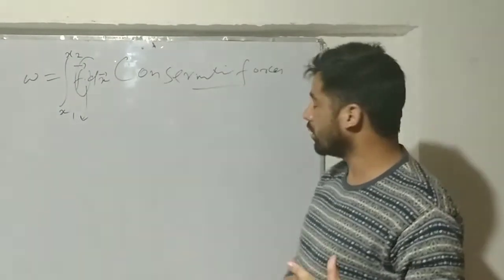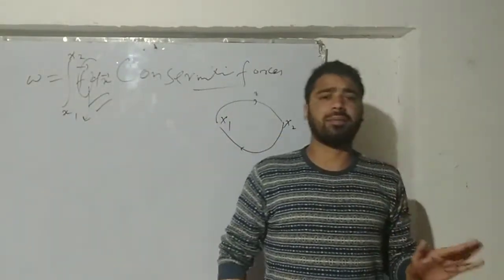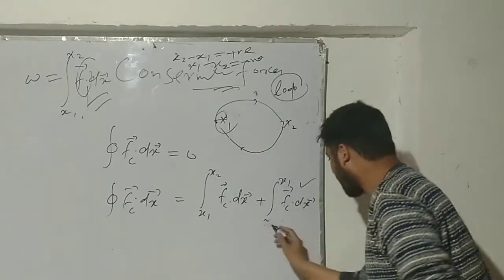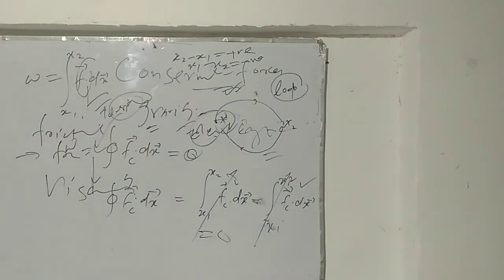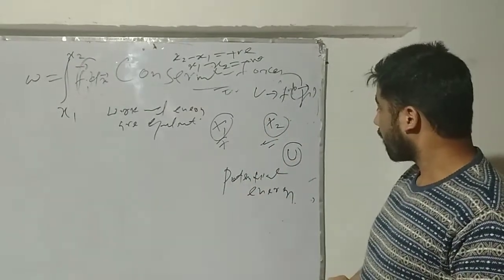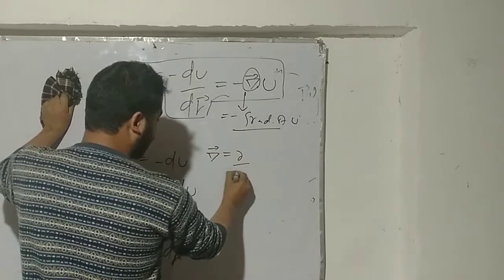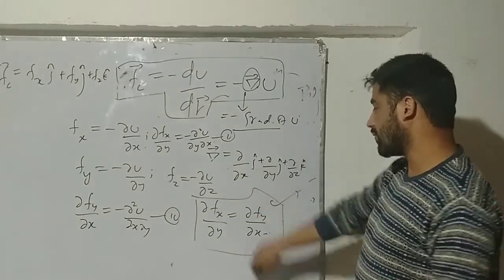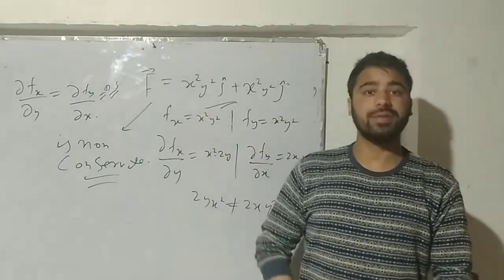16 May 2021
conservative forces